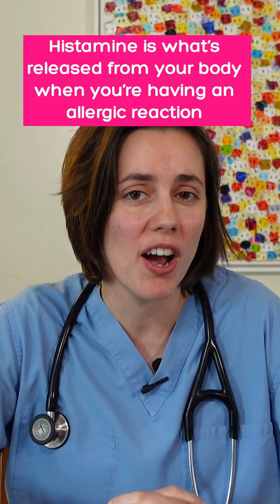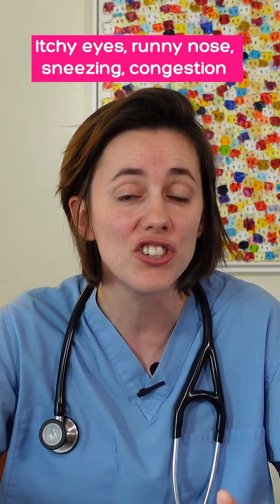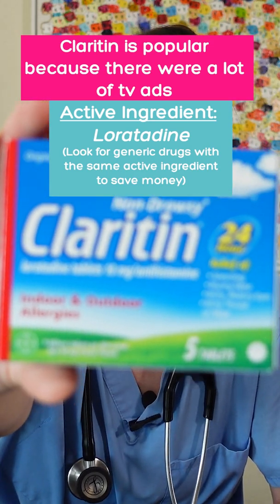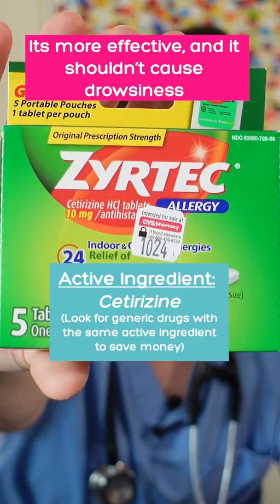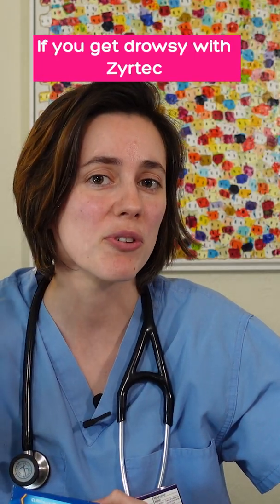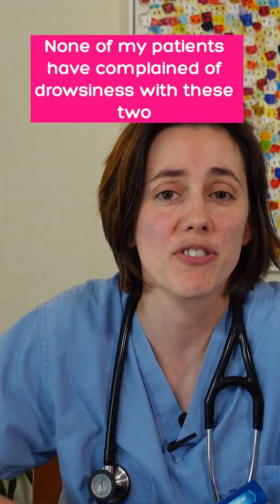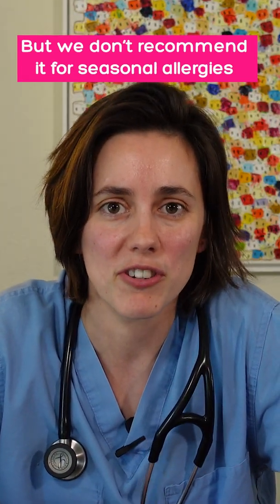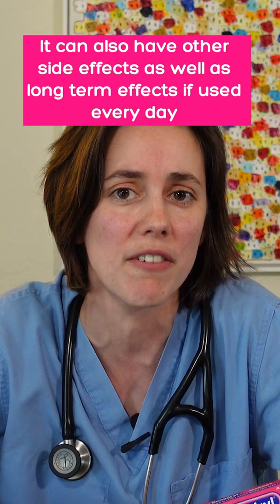Seasonal Allergies? My top Antihistamines as an Allergist.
Ever stand in the drug store aisle unsure of what allergy meds to choose?  I'm an allergist in Boston and I go through what antihistamines work best for my patients with seasonal allergies.

References:
1. Study showing efficacy of cetirizine vs loratadine
"Cetirizine produced a 36.7% mean reduction in TSC scores overall versus 15.4% with loratadine and 12.0% with placebo (p ≤ 0.01). Cetirizine also produced a 37.4% mean reduction in MSC scores overall versus 14.7% with loratadine and 6.7% with placebo (p ≤ 0.01)."

2. Study linking long term use of anticholinergics (including first generation antihistamines) to dementia.